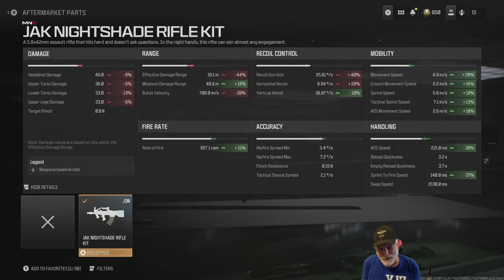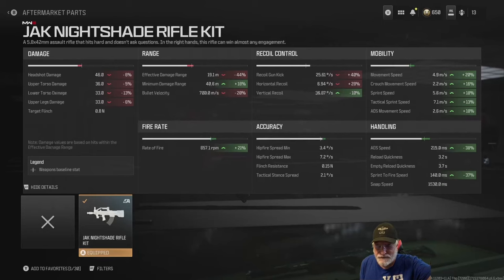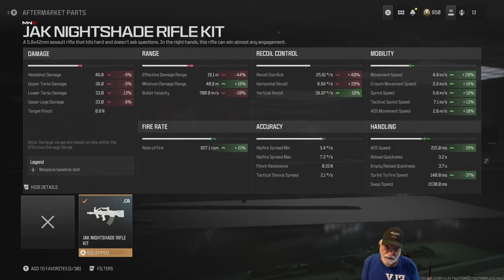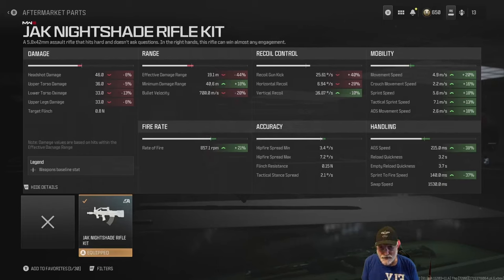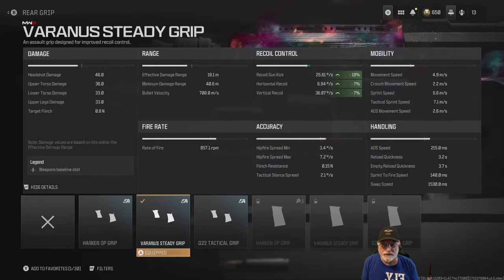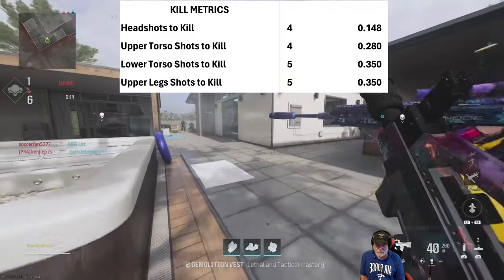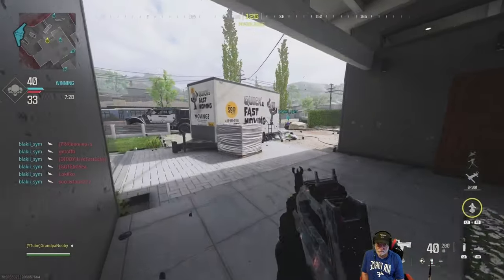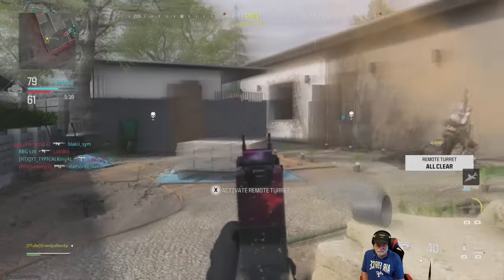JAK NIGHTSHADE TURNS DG-58 GAKKER-SONIC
You'll Rule With This Build